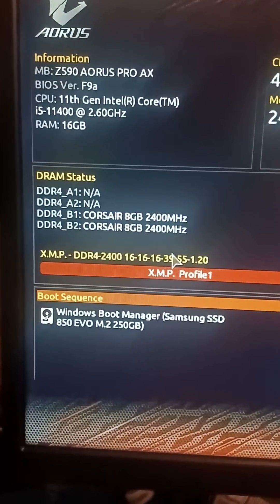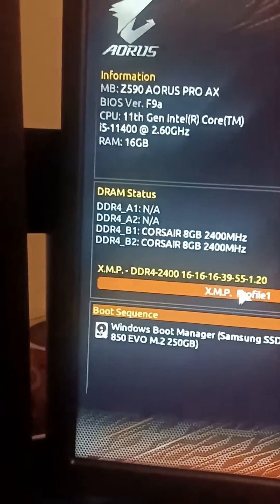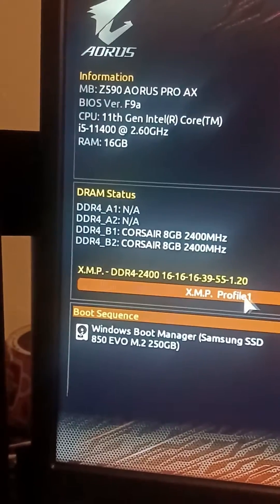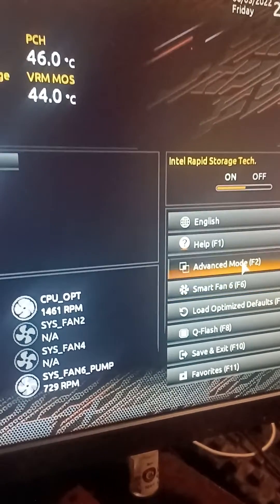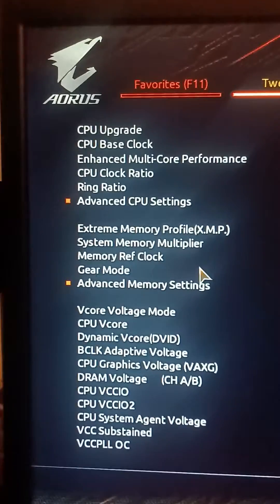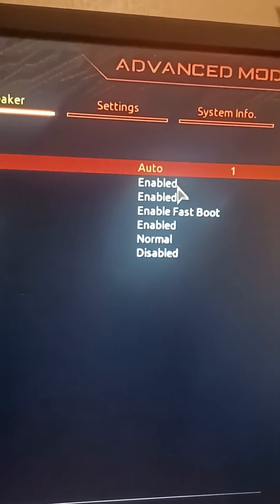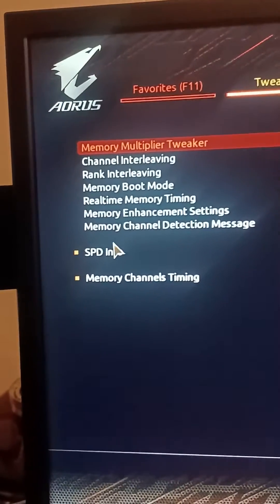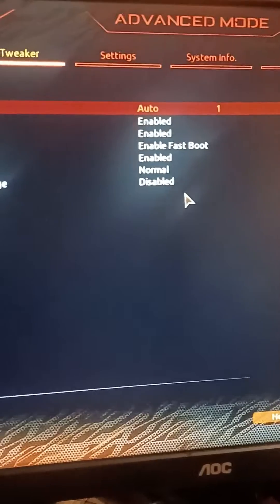Ram problem fixed only one stick worked at a time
if anybody else has had this problem this videos for you it worked with one stick separately at a time but I fixed it and this is how I did it